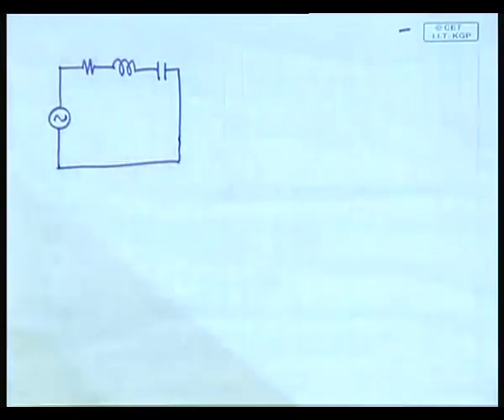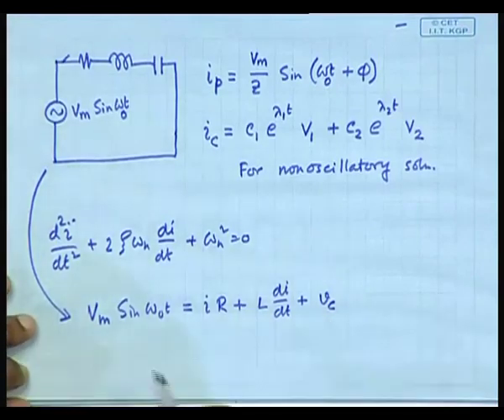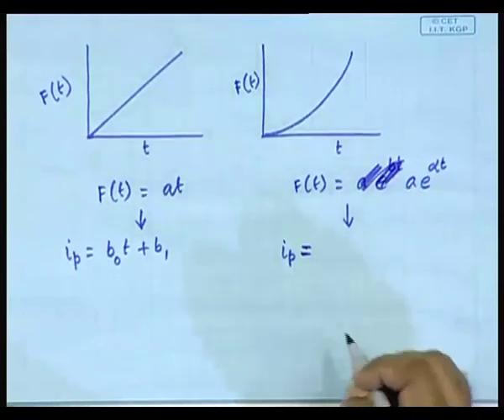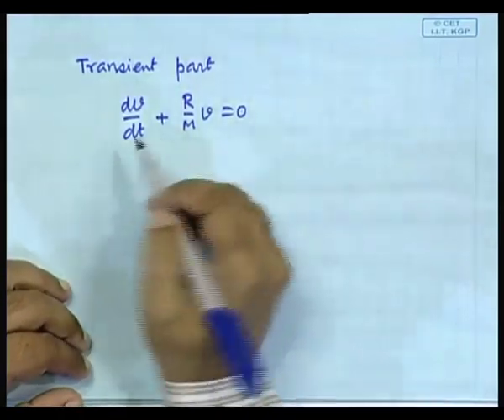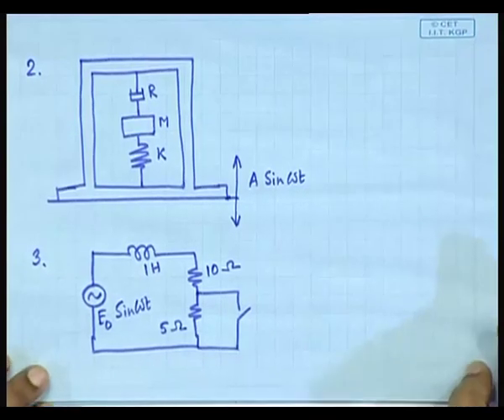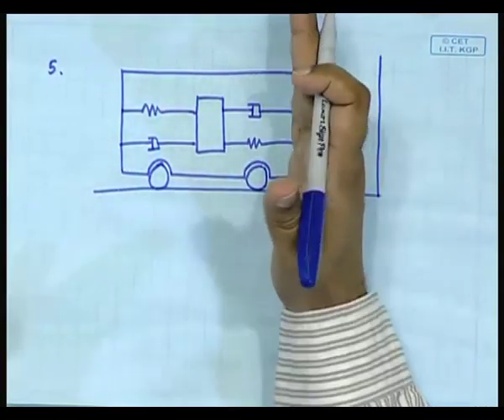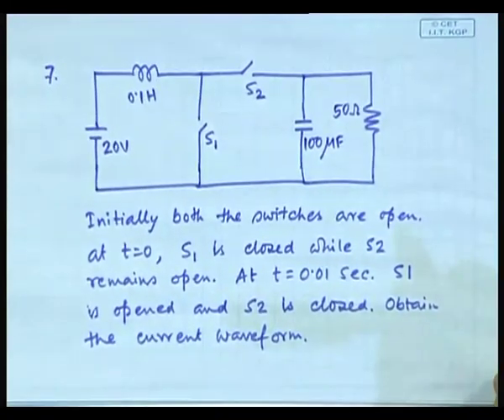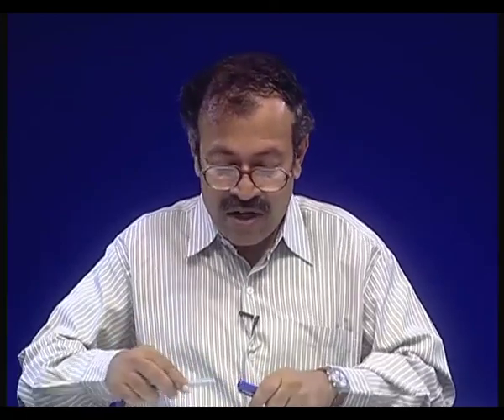Linear Systems with External Input-III